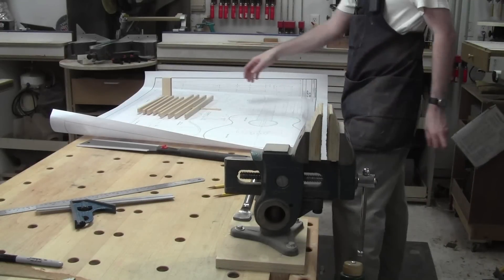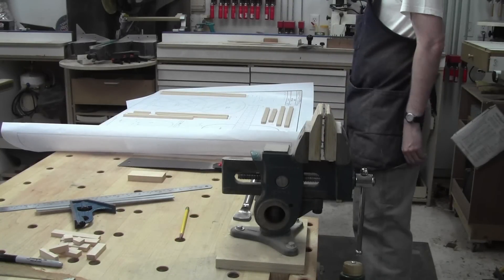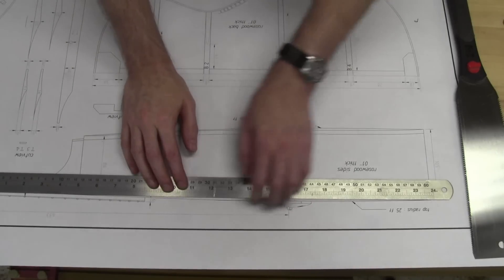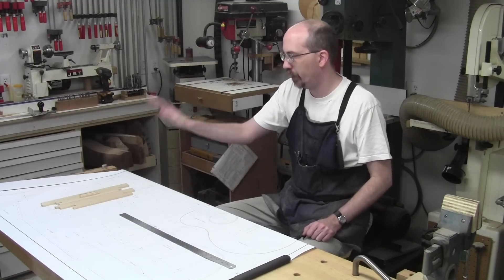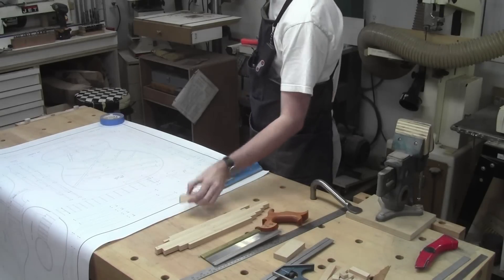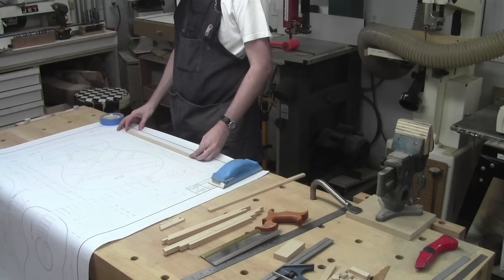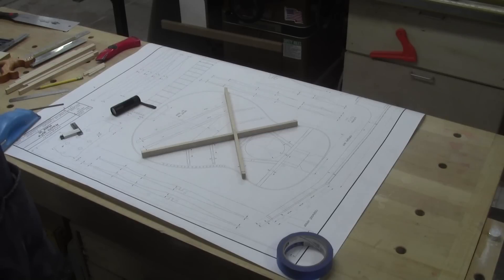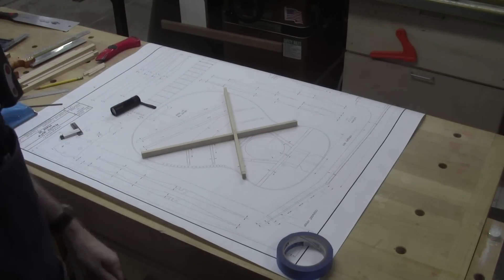In the Shop - Martin 00 Style Acoustic Guitar - Part 4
This week, I start out with deciding whether to radius the top or not, thanks to a very good comment by Gabriel Hoffman -- and explain my reasoning for the direction i chose to go. Then we set about doing the radiusing and then cutting the main joinery for the braces. It's starting to look like the inside of a guitar!